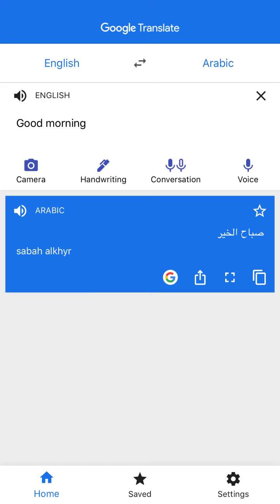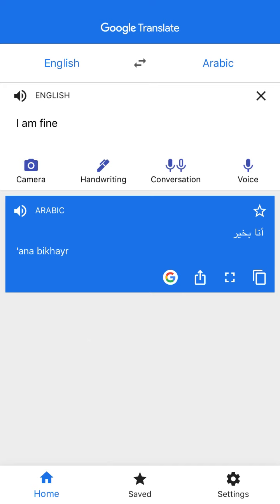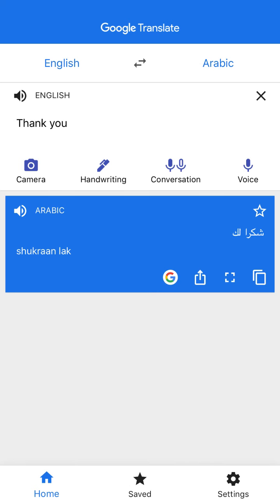Google Translate | Learning Arabic | 001| How are you? كيف حالك؟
Google Translate can only SING? Learning language with Google Translate!
كيف حالك؟
Althought Duolingo, Tiktok(?!) could also be a useful way for language learning beginner, isn't Google Translate sounds more interesting?

WHILE LISTENING THE TEXT, DON'T FORGET TO PRACTICE SPEAKING AT THE SAME TIME!

Video by me (one of the team member) , who has learned arabic as the fourth language.